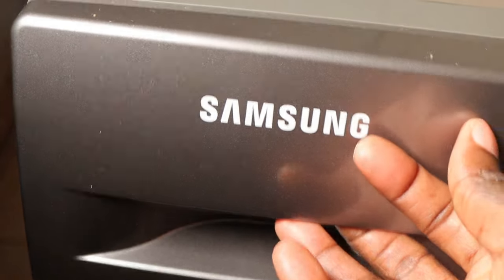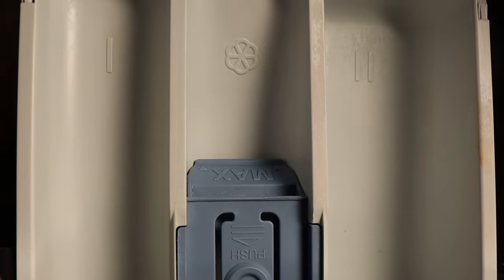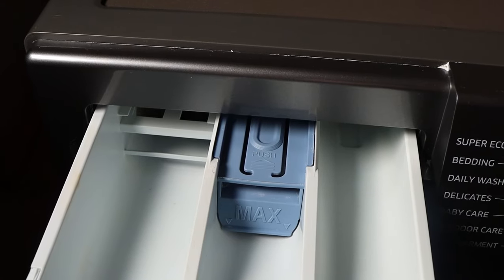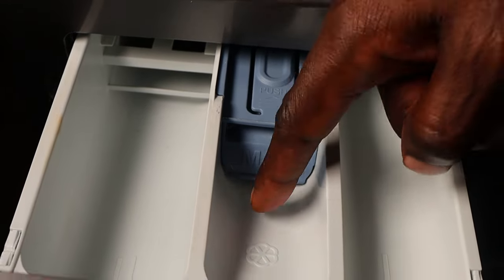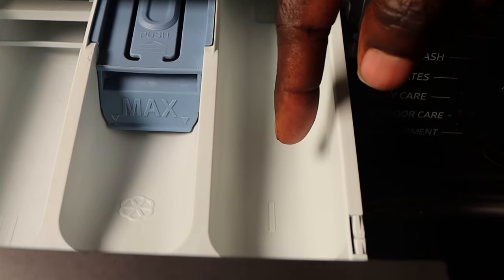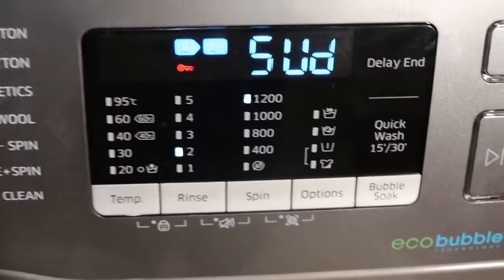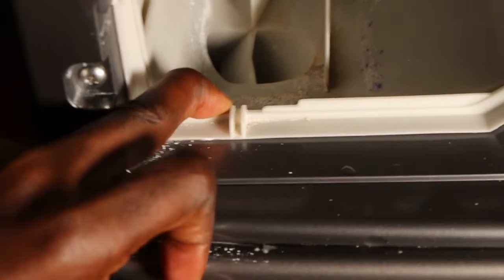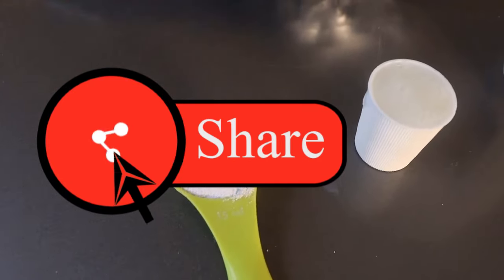How to use Detergent Dispenser for Samsung Washing Machine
Learn how to use a detergent dispenser for Samsung Front Load Washing Machine. This video will show you where to apply your main wash detergent, softener, and prewash detergent.